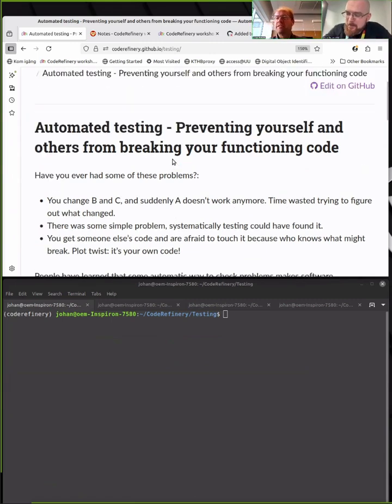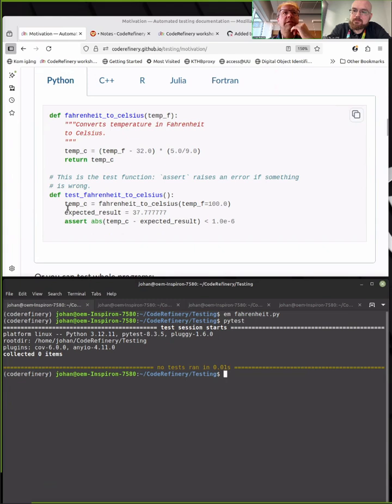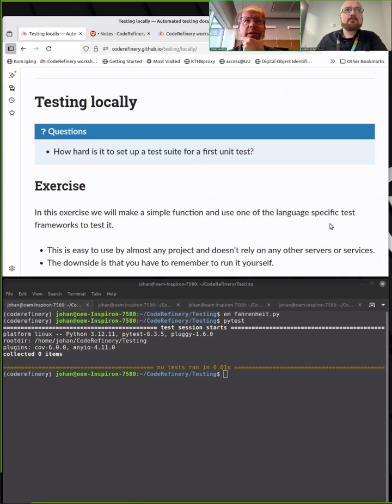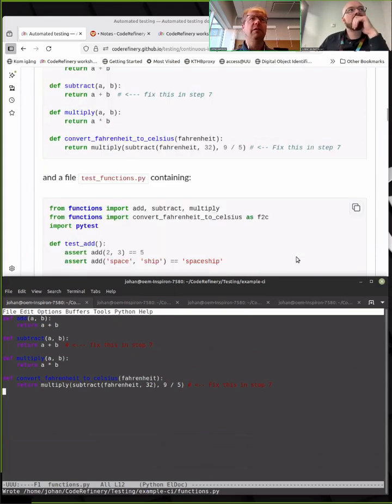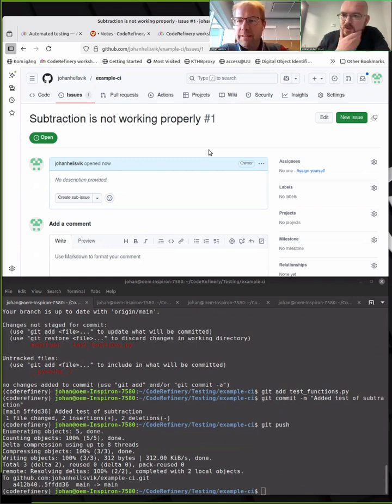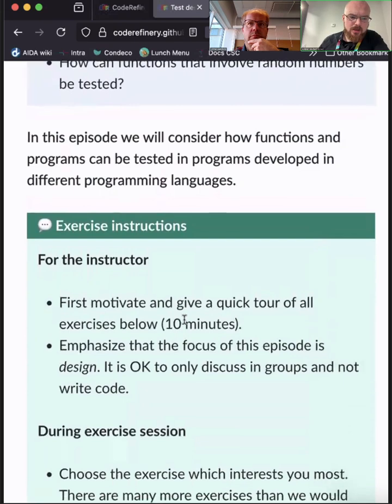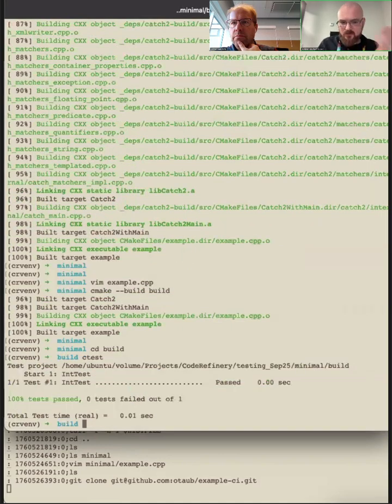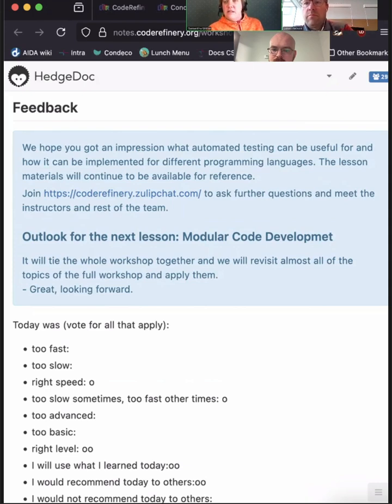8.2 Automated Testing - CodeRefinery 2025 Sep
Software testing is a fundamental part of modern software development, and especially important for science since results should be correct.  Luckily, it's not so hard to get started, and anyone can do it. This is a crash course for scientists to get started testing their software.

Tools covered include concepts of testing for science, unit testing, pytest, continuous integration, and GitHub actions.  We make demos in Python, but have examples in other languages and this will apply to every language in some form.

00:00 Introduction
04:06 § Motivation
25:32 § Testing localy (Pytest)
28:41 Exercise discussion (testing locally)
33:09 § Continuous integration demo using Github actions
1:01:56 § Test design
1:05:40 Exercise discussion
1:06:12 § Testing locally - Other frameworks (C++/Catch2)
1:15:29 § Conclusions
1:27:03 Feedback and outlook for next lesson